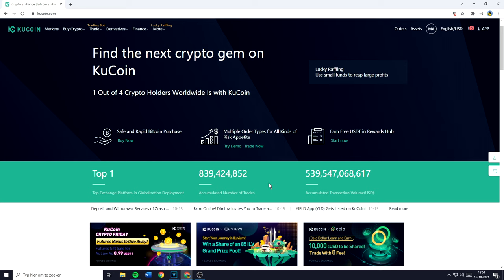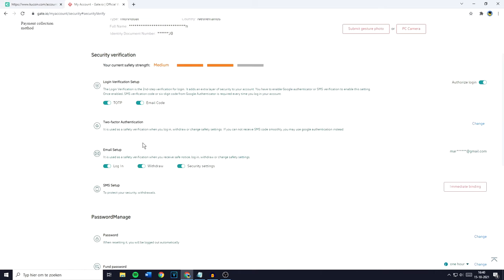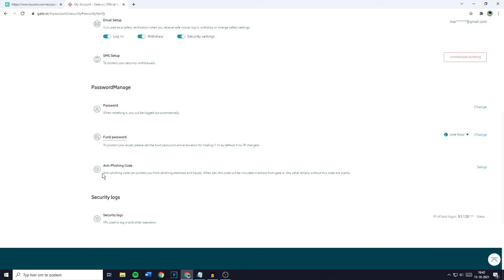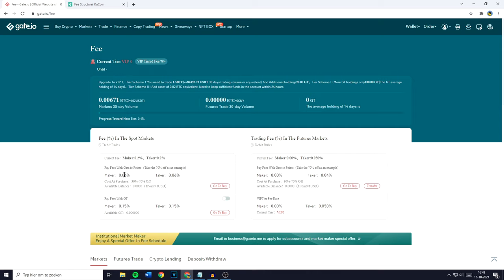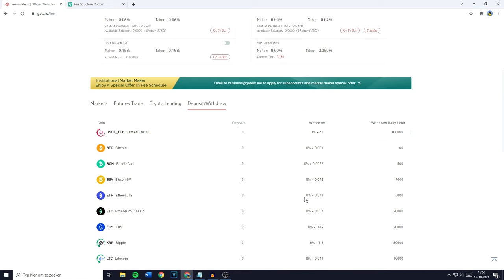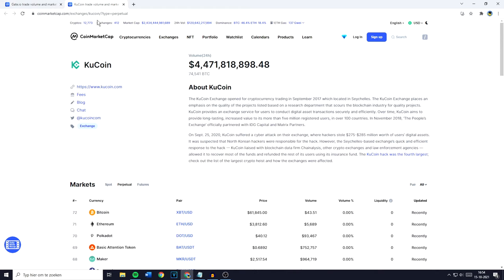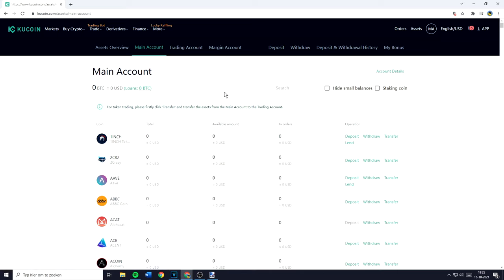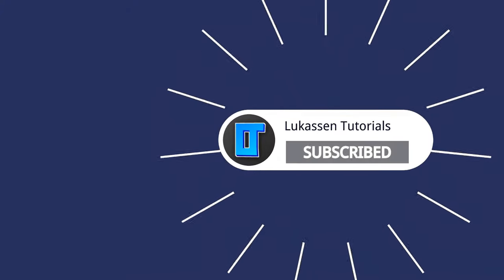KuCoin vs Gate.io - Which One Is Better?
This video will give you a comparison between KuCoin and Gate.io. So if you want to know if you should use Gate.io or KuCoin, this video is the video you are looking for!

[20% Cheaper Trading Fees]

Timestamps:
0:00 KuCoin vs Gate.io
00:16 Security
02:21 Fees & Costs
4:20 Crypto Offering
4:59 Platform Quality
6:05 Overall Comparison
6:31 Outro